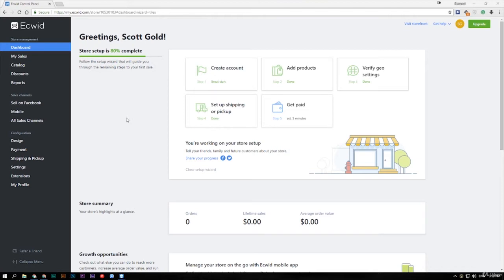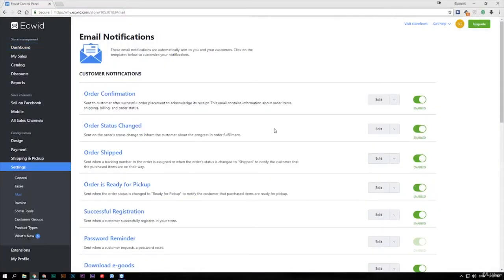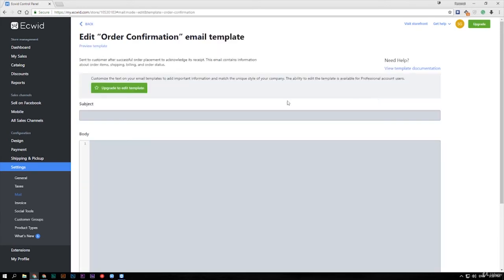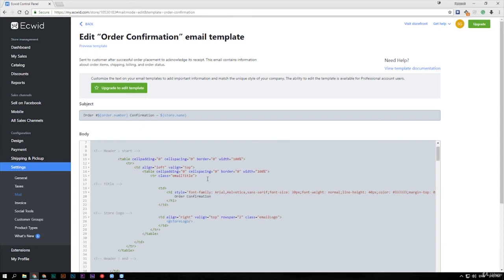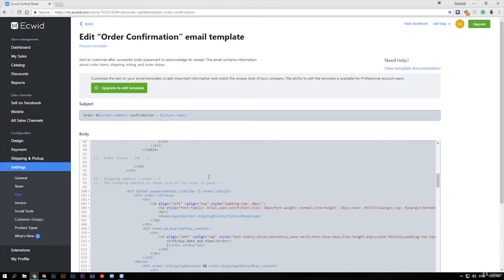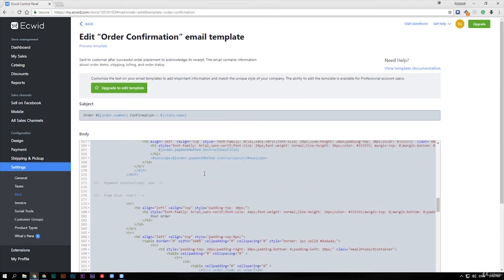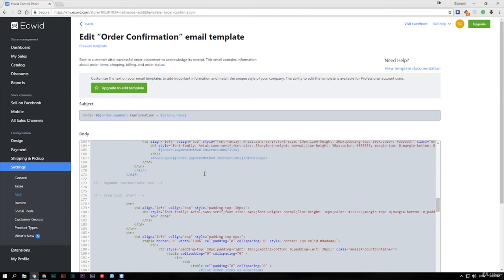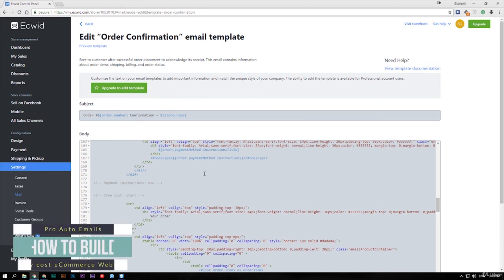ECWID - Pro Feature - Auto Email Setup | Build an eCommerce website using Wix | par 17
★★ Build an eCommerce website using Wix

★★ Section 2: Set up your Website

★★ Section 3: Set up your Shop

★★ Section 4: Adding your Shop to your Website

★★ Section 5: Setup your Domain

★★ Section 6: Setup Payment Options

★ A step-by-step guide to getting your online store up and running.

★ Description

★Do you want a low-cost option for creating your own online store? Have you ever thought about doing it yourself?

★This course is a comprehensive, step-by-step guide to help you create your own eCommerce website. An eCommerce website is like a modern version of a shop. It still has an address, shop front, and cash register, but it's all done online.

★If you're interested in setting up an online store to sell a physical product, a service, or digital content, this course will help get you started.

★WIX: The tool used to build your website.

★E-commerce for Small Business (ECWID): The store containing your product and sales information.

★Go Daddy: The address or domain on which your website is hosted.

★Follow our Technology Crusader, Scott, as he takes you through every step of the process in an easy, logical way. From setting up your accounts, to combining all the elements of your website, right down to sorting out payment and shipping rates, we have it covered.

★Build your own website from scratch using WIX website builder.
★Build a fully-functioning eCommerce website by creating an ECWID store for your WIX website.
★Be able to set up payment using Stripe software.
★No prior website building experience needed.

★★ Basic to intermediate computer skills.

★A computer and internet connection.
★A product or service you want to sell.

★★ Who this course is for:

★Business owners wanting to offer their products to an online market.
People who want to build their own website.